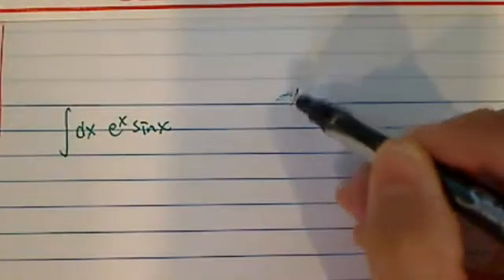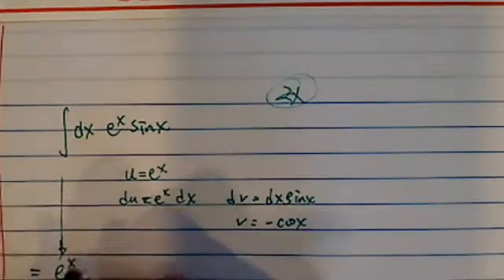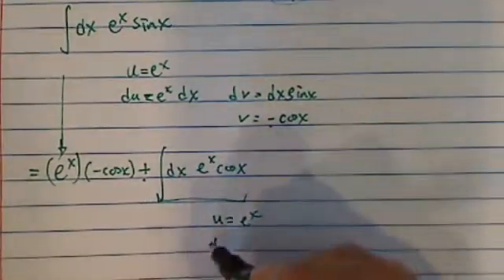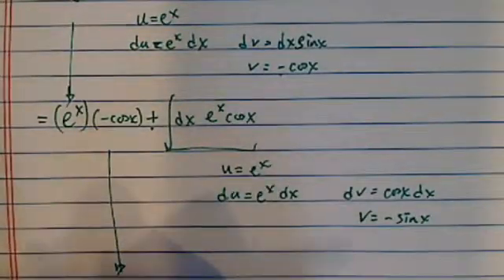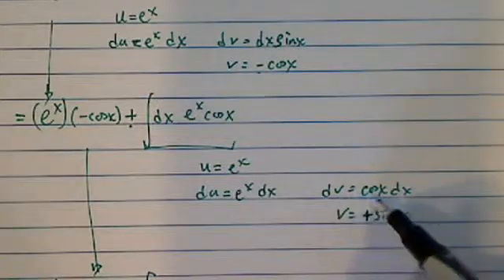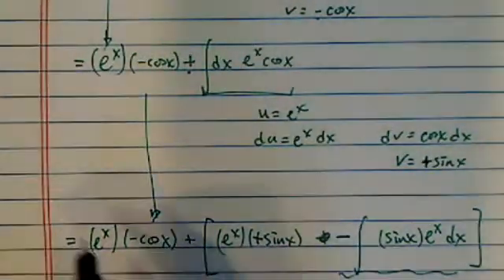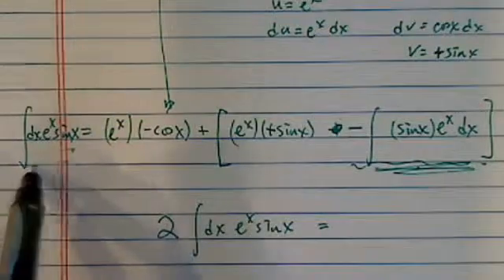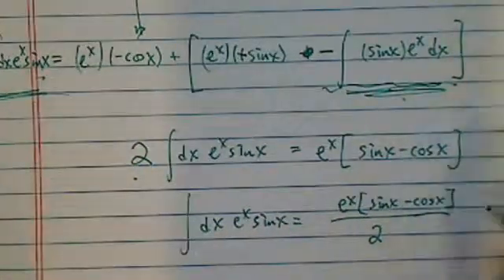*how to find integral (antiderivative) of (e^x)sinxdx? (by parts)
what is the integral of (e^x)sinxdx?